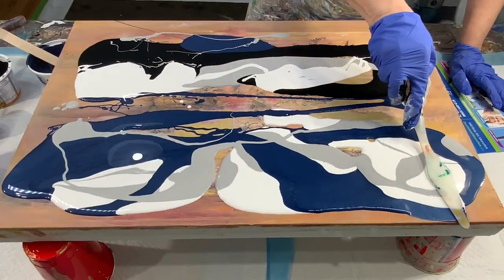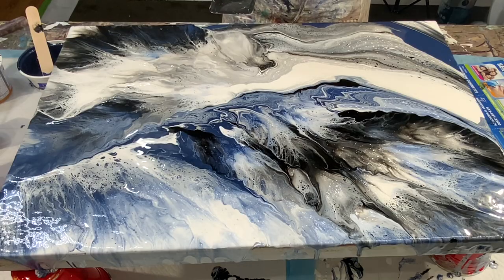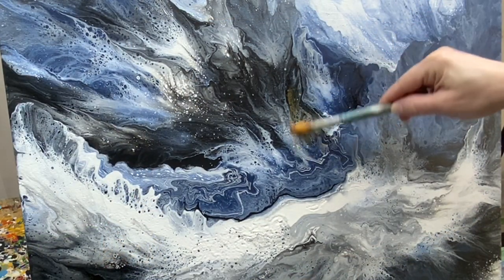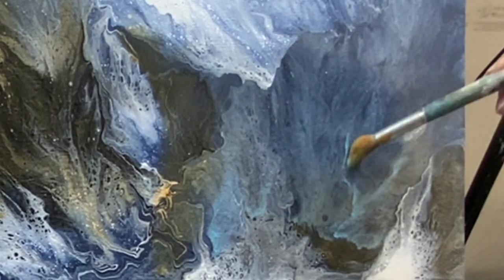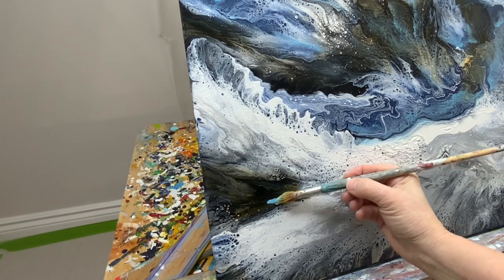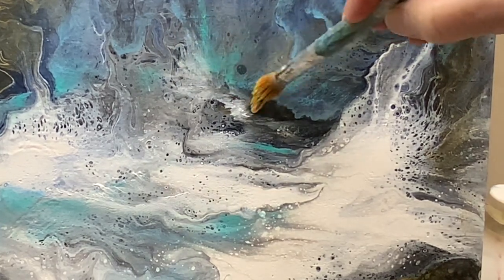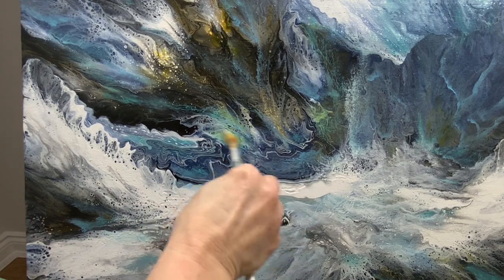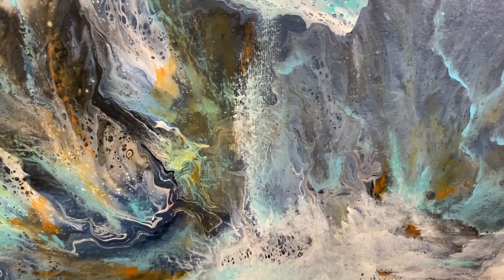How to Pour, Swipe, Blowout and Enhance for Beginners & Intermediate Artists #320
For beginners and intermediate artists, learning different techniques can open up a world of artistic possibilities. One such set of techniques includes pouring, swiping, blowout, and enhancing. Pouring involves carefully pouring acrylic paints onto a canvas, allowing them to mix and blend naturally. Swiping is the process of using a tool to drag the paint across the canvas, creating beautiful streaks and patterns. Blowout is a technique where a straw or air compressor is used to blow the paint across the canvas, creating dynamic and organic shapes. Finally, enhancing involves adding additional details or highlights to the artwork using various tools or mediums. These techniques can be combined and experimented with to achieve unique and visually stunning results. With practice and exploration, artists of all skill levels can master these techniques and unlock their creative potential.

Amazing Abstract/Semi Abstracts and Pours with Soraya Silvestri Artist
Any medium is accepted, and you can promote your art, your YouTube channel, or Instagram. etc...
OR
Next Level Fluid Pouring
OR
 for Any Canadian Artist:

Links to the paint I use the most:
Liquitex Basics Natural Grey
Pebeo Studio Paynes Gray
Liquitex Basics Dioxide Purple
Amerstam Acrylic Greyish Blue
Liquitex Basics Burnt Sienna
Liquitex Basics Light Olive Green
Liquitex Basics: Raw Sienna
Amsterdam Acrylic Light Blue
Liquitex Basics Hookers Green
Pebeo Studio Acrylic Iridescent Orange
Pebeo Studio Cadmium Orange Hue
Liquitex Basics Vivid Red Orange
Liquitex Basics Titanium White
Amsterdam Sky Blue Light

The hairdryer I use is temporarily unavailable:
Here is another link similar to mine:

or
 If you wish to purchase prints check these websites out:

Santini Gallery
422 1/2 Preston St.